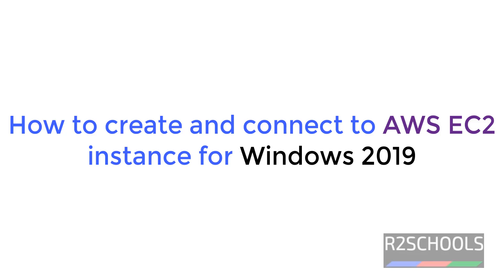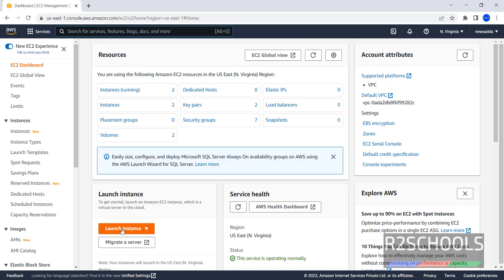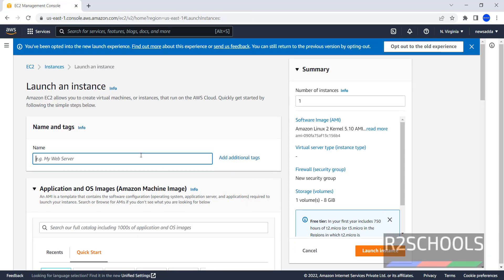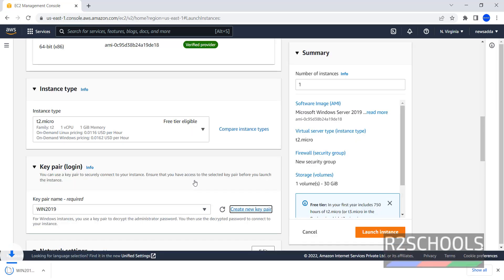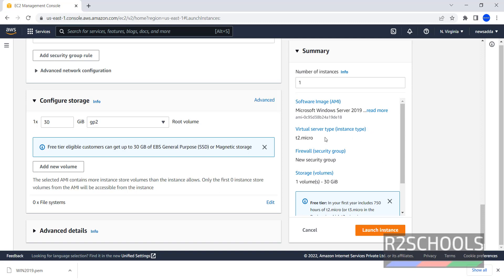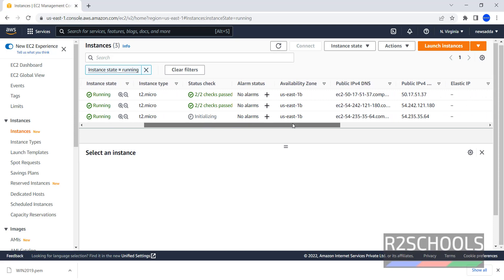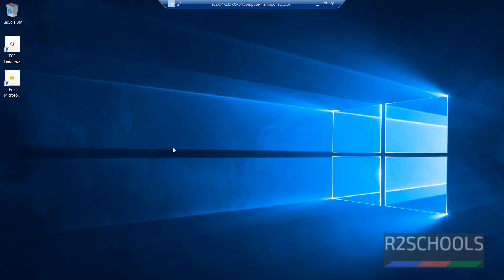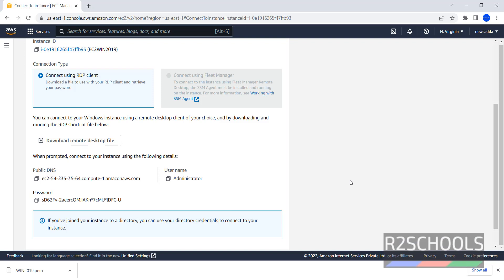How to create and connect to AWS EC2 instance for Windows 2019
In this video, we will see How to create and connect to AWS EC2 instance for Windows 2019 step by step.

How to create and connect to AWS EC2 instance for Windows 2016,
How to create and connect to AWS EC2 instance for Windows Server 2019,
How to create and connect to AWS EC2 instance for Windows Server 2016,
Create AWS EC2 instance for Windows 2019,
Connect to AWS EC2 instance for Windows 2019,
Create and connect to AWS EC2 instance for Windows,